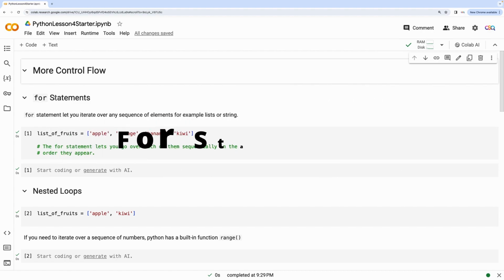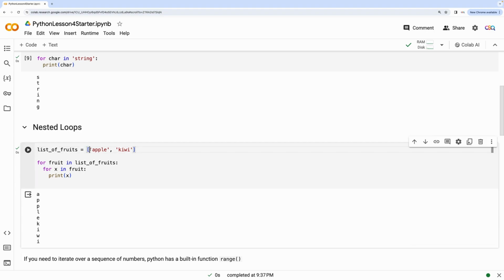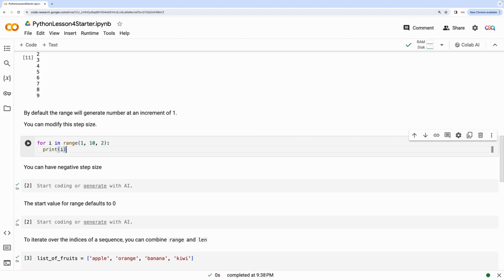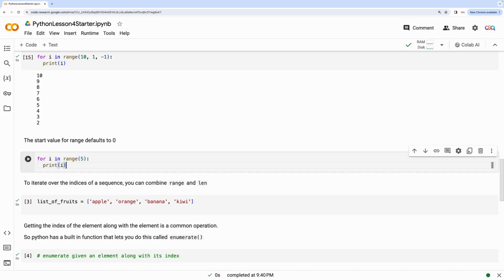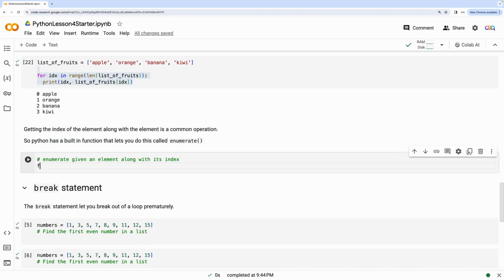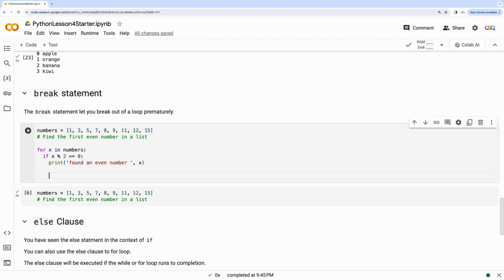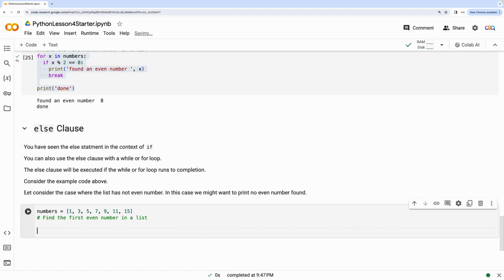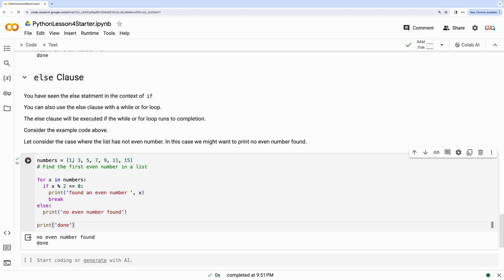More Control Flow Tools （Lecture 4) | Intro to Python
Learn about for loops, break statements and else clause.

So grab a python notebook and follow along.